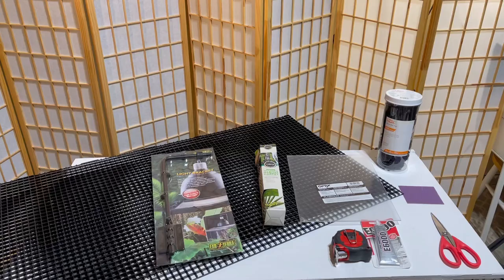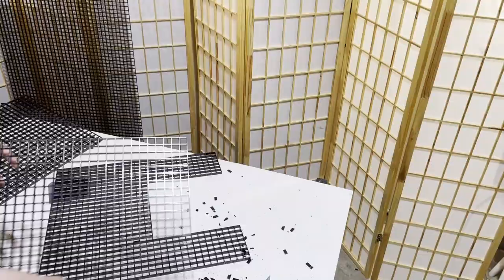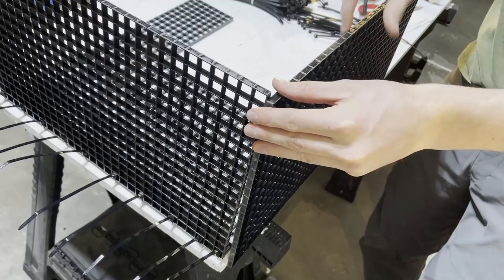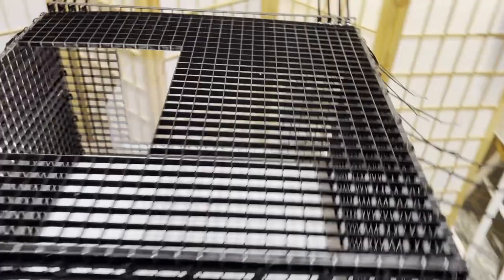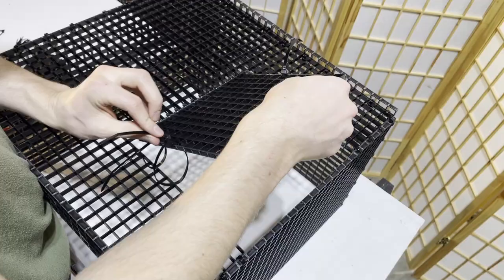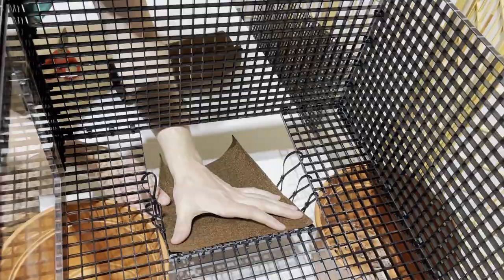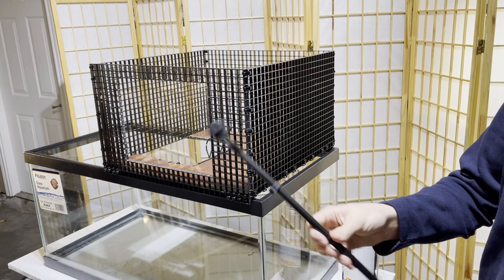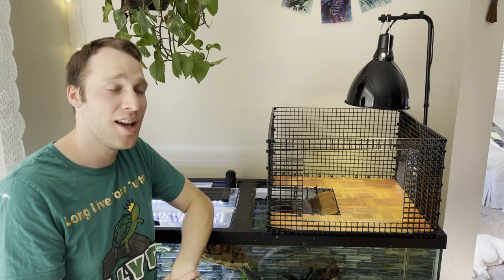Egg Crate Basking Dock - DIY - Cheap - Only One Tool Needed!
LLYT here! In this video I build a classic with a twist... the Egg Crate Basking Area with Viewing Window! This above tank basking area is around $70, can be scaled to fit any tank, it only requires one tool and can be built in a day. Very easy and no handiness required. Take a look at the materials and link to the blueprints below.

Checkout the links below to see the products I used for this video. Thank you in advance ;)

Materials
(2x) Egg Crate Sheet, 2’ x 4’ (1/2” squares)
White – Home Depot or Other Hardware Store
Light Bracket
Zip Ties
Sample Vinyl Tiles (many)
Acrylic Sheet, 11” x 14” x 0.093”

Tools
Scissors (good pair with some weight and some hardiness)
Sandpaper (medium grit, ~180)
Tape Measure